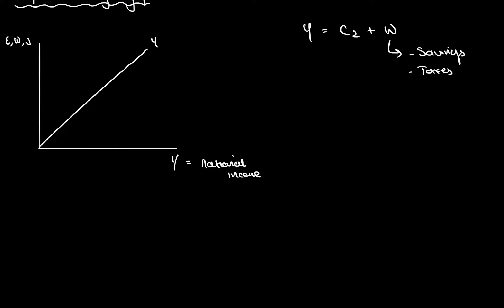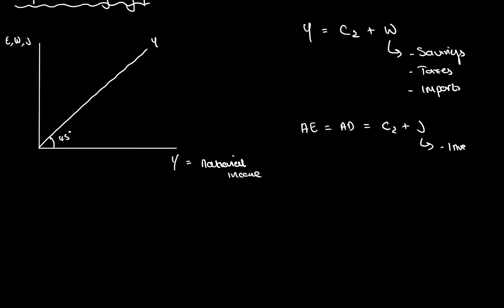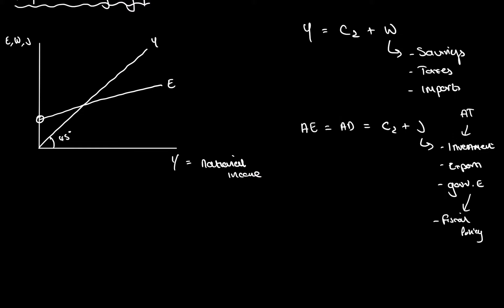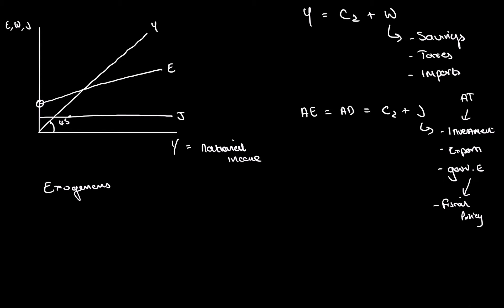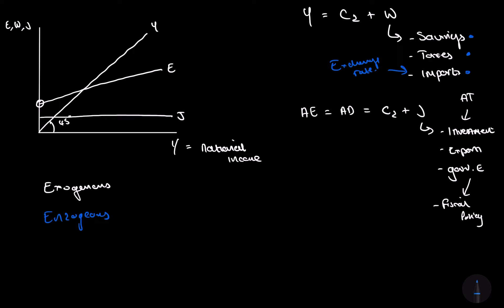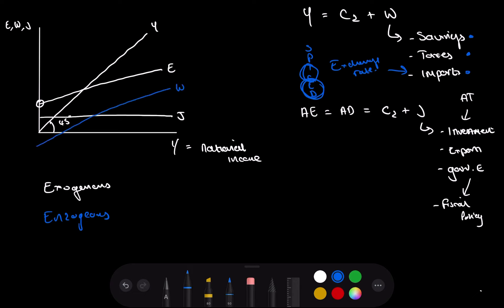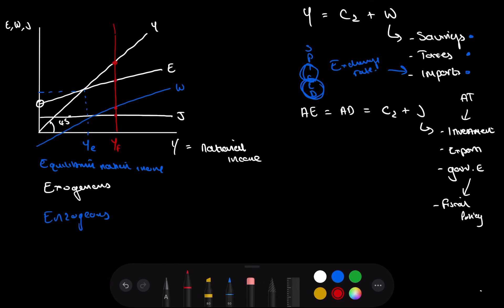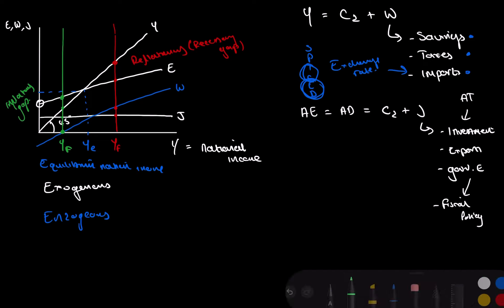Keynesian Cross: Inflationary and deflationary gap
Quick video deriving the Keynesian cross and further explaining the positions of the inflationary and deflationary gap

Here are two links to economics practice papers:

Paper 1

Paper 2